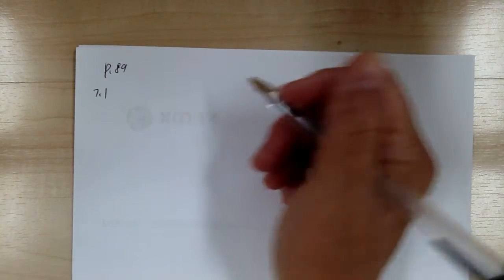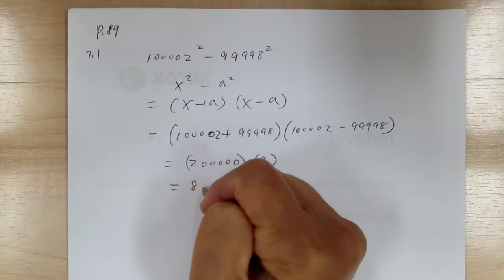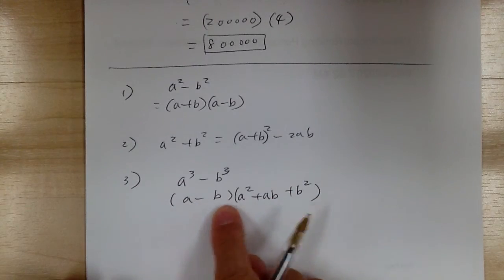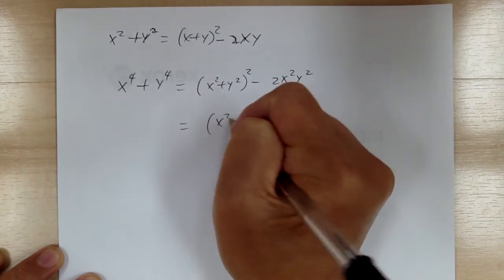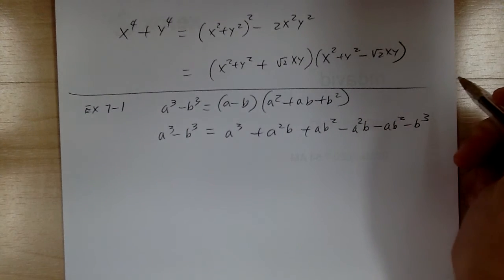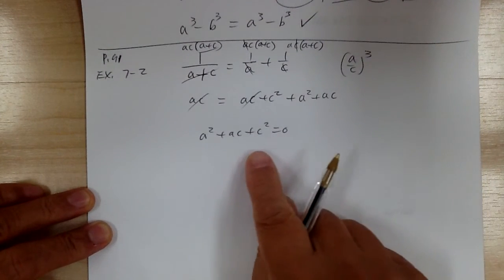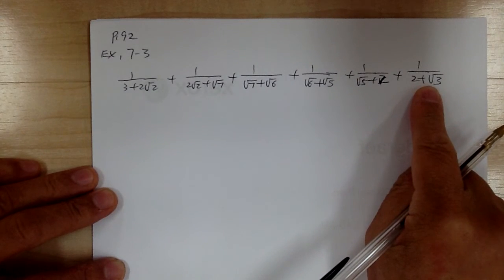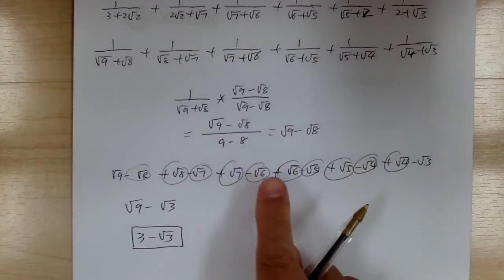Competition Math 7.1 p.89-92